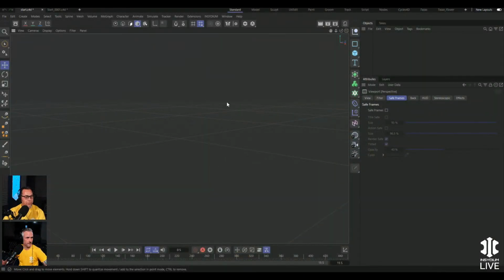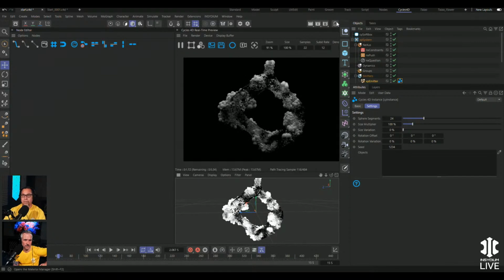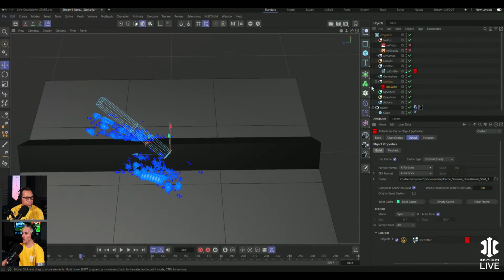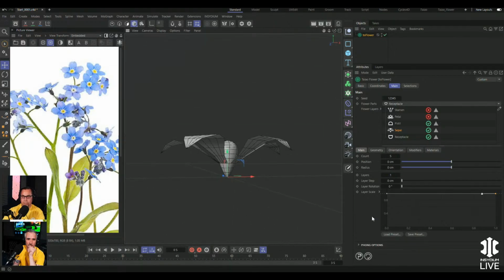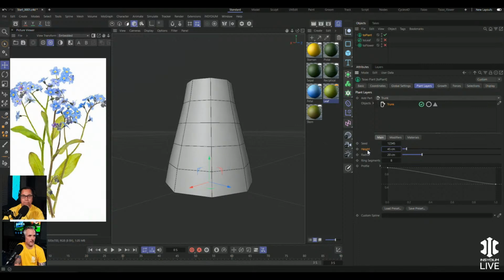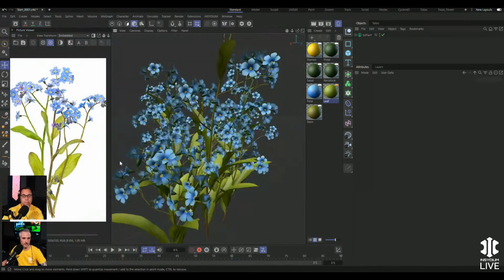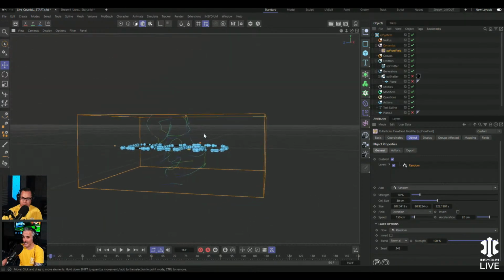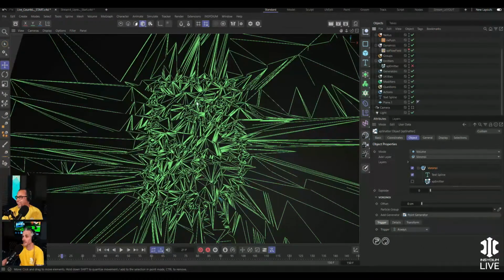INSYDIUM LIVE! - September 2023 – NeXus, Taiao & X-Particles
In this live stream, Mike will show you how to use noise to scale particles using X-Particles and NeXus. He will also be modeling a wildflower in Taiao.

Bob will demonstrate how to upres a granular simulation and he will provide a breakdown of how to create the Shatter Countdown simulation we shared a couple of weeks back.